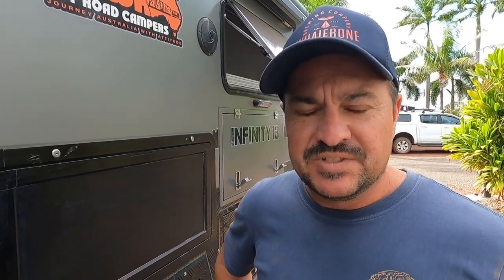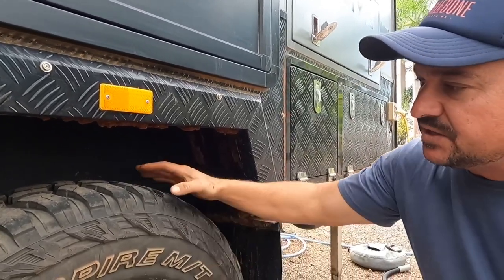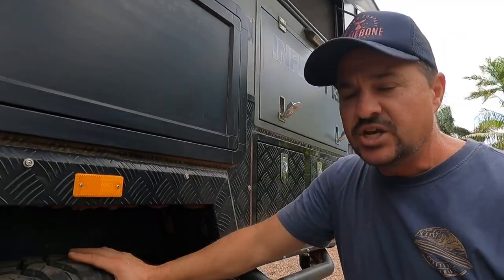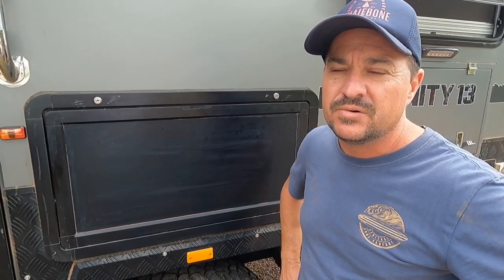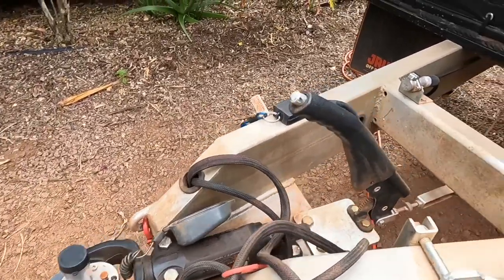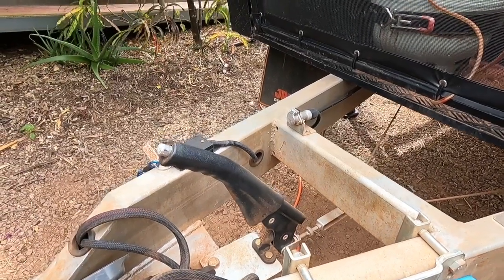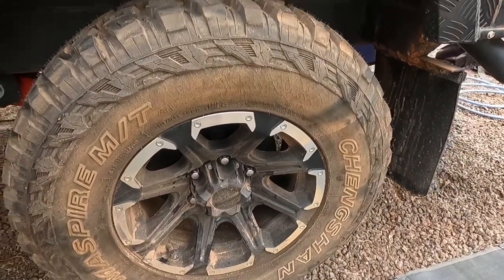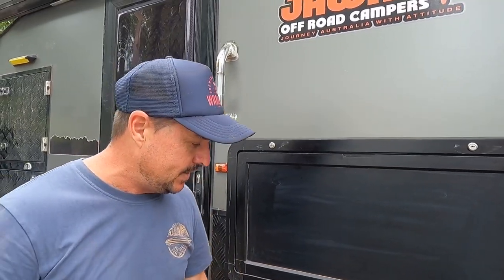Hybrid Caravan Safety | Avoiding a Serious Tyre Blowout | Tyre Change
Join Ant as he changes a tyre with a suspect bulge on the Jawa Hybrid. This could have caused a serious accident, if not spotted during a routine walk around of the van. Bulges in tyres lead to sidewall failure and at speed, can be extremely dangerous. A few hints and tips on which jack to use as well as setup safety prior to changing the tyre. Hope this is helpful!